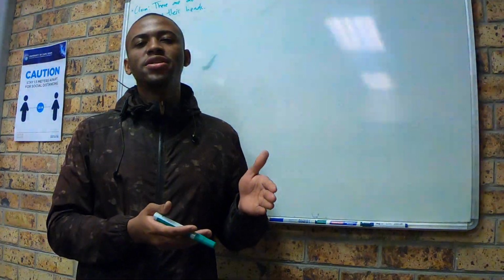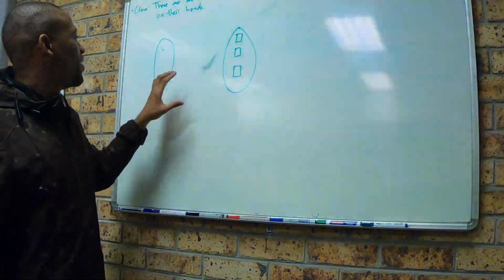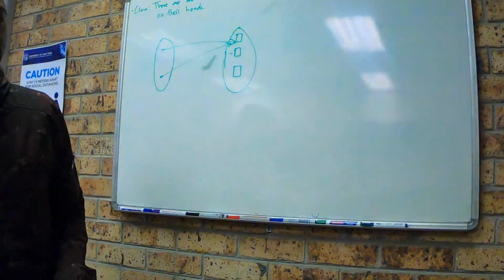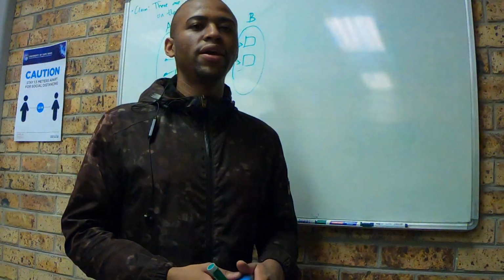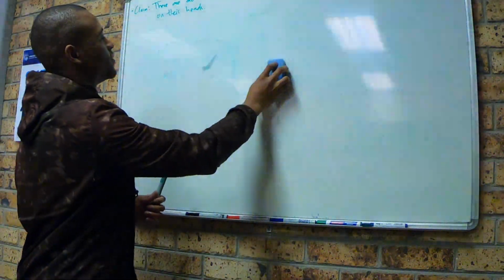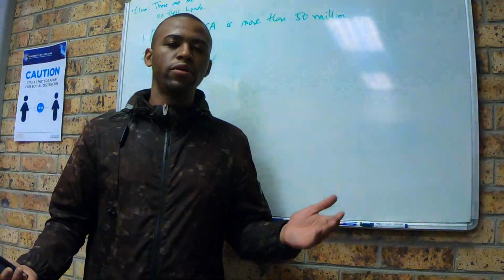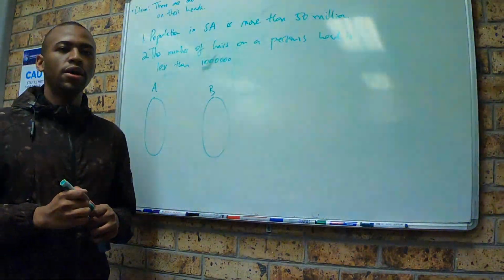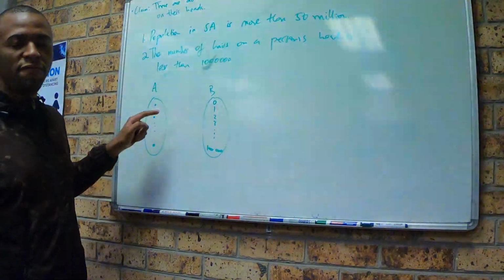There are at least 2 South Africans with the same number of hairs on their heads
There are at least 2 South Africans with the same number of hairs on their heads. Sounds absurd but it's very intuitive. Here is a sketch of the proof of this idea. It hinges heavily on something called The Pigeonhole Principle from set theory.